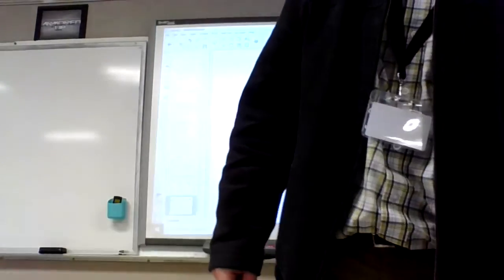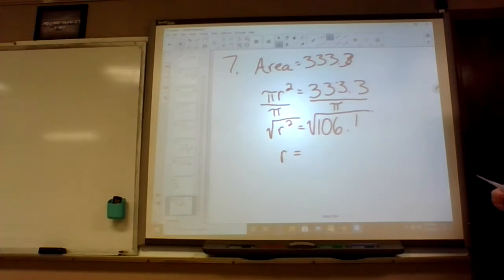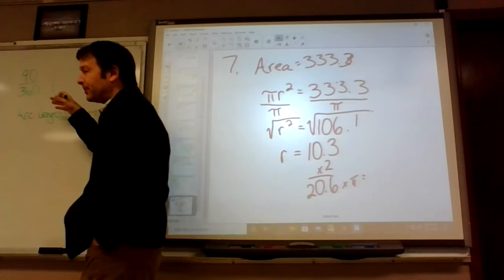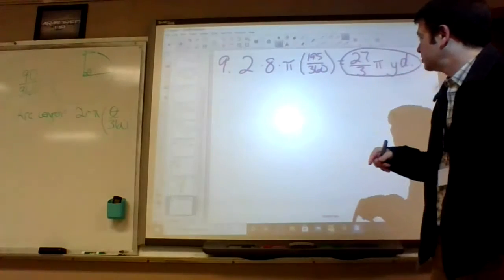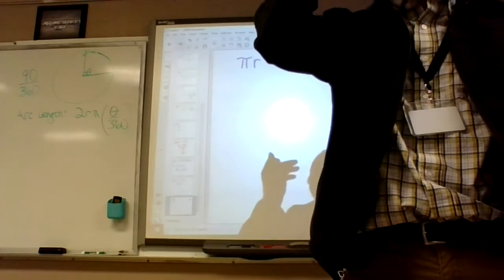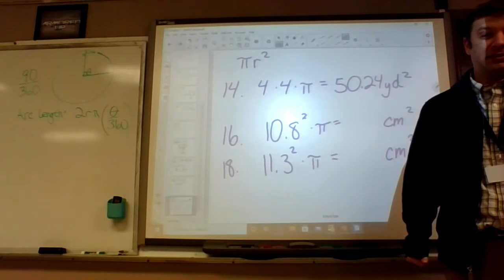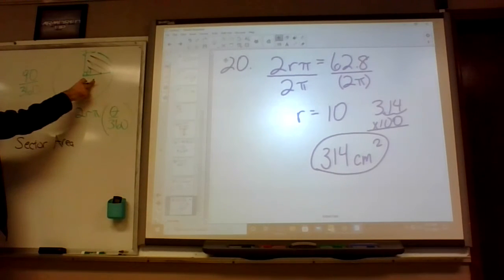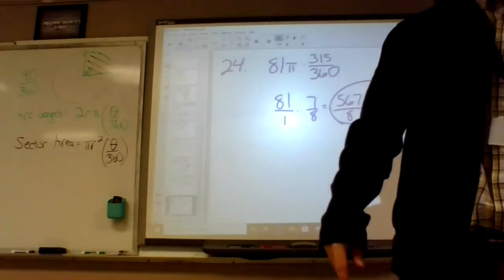Arc Length and Sector Area Worksheet